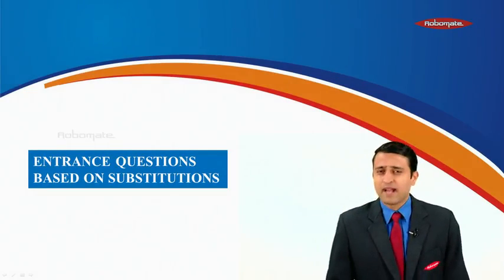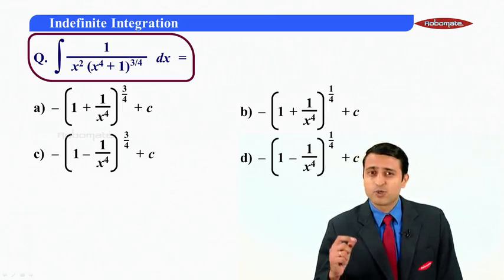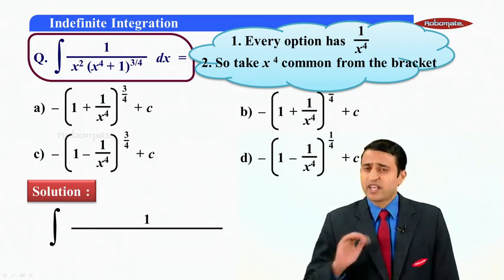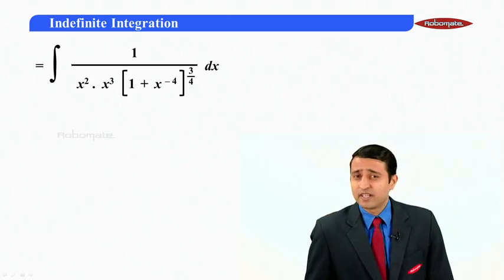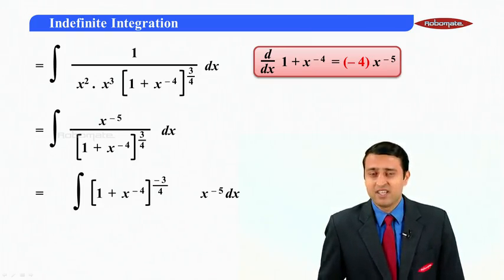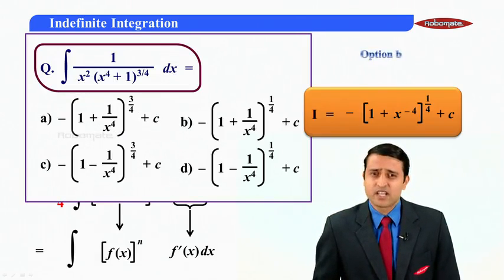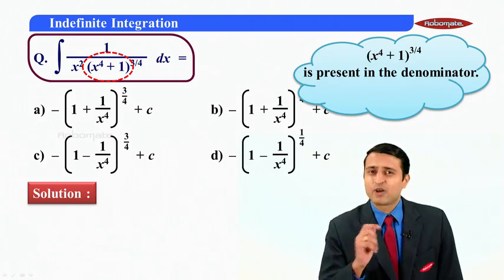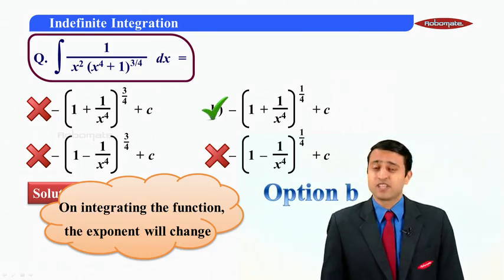Standard XII-Science - Maths, Indefinate Integration, Module 28